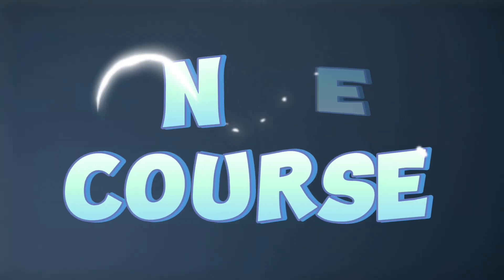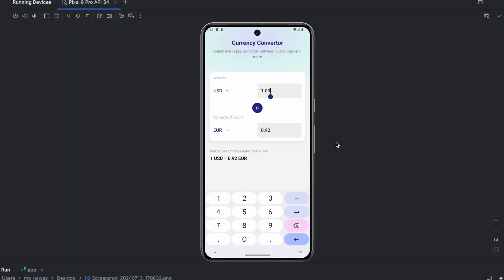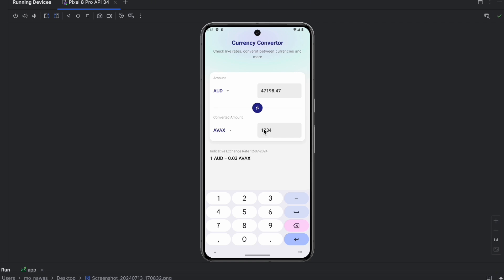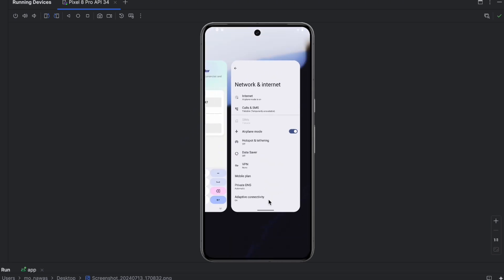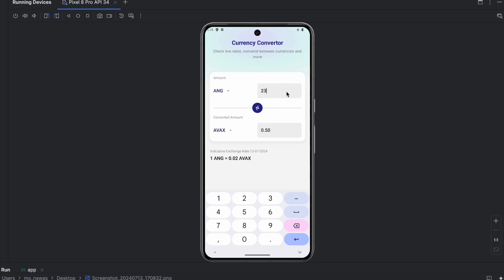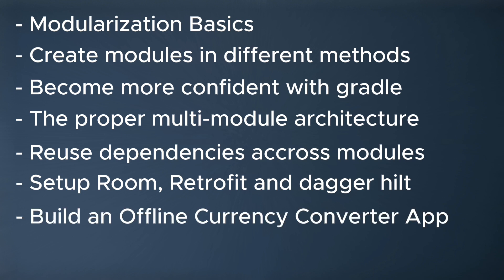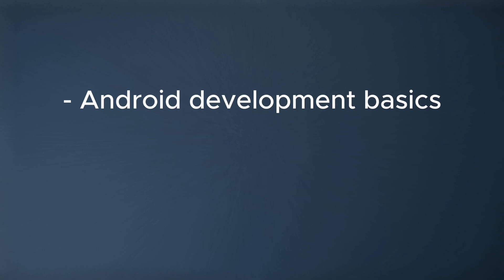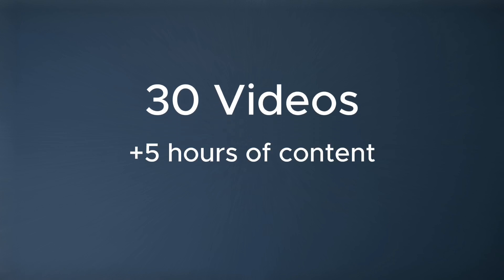Master Multi-Module Architecture for Android Development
● subtitle : Learn how to build an Industry level Currency Convertor app with proper Multi-Modules Architecture

● description
Welcome to "Master Multi-Module Architecture for Android Development"! This comprehensive course is designed for Android developers who want to elevate their skills and master the art of modularization in Android applications. Whether you're a beginner or an experienced developer, this course will guide you through the process of building an offline currency converter app using proper multi-module architecture.

● In this course, you will:

- Understand Android Basics related to Modularization: Gain a solid foundation in the concepts and principles of modularization in Android development.

- Create Modules using Different Methods: Learn how to effectively create and manage modules within your Android projects.

- Become Confident with Gradle: Enhance your skills in working with Gradle, the build system for Android, and manage your project's dependencies more efficiently.

- Learn Proper Multi-Modules Architecture: Discover best practices and architectural patterns for designing scalable and maintainable multi-module applications.

- Reuse Dependencies Across Modules: Explore techniques for sharing and reusing dependencies across different modules to streamline your development process.

- Set Up Room, Retrofit, and Dagger Hilt: Master the integration of popular libraries like Room, Retrofit, and Dagger Hilt in a multi-module project.

- Build an Offline Currency Converter App: Develop a fully functional offline currency converter app using Work Manager, showcasing your new skills in action.

- Utilize Jetpack Compose: Create custom components and build modern, responsive UIs with Jetpack Compose.

- Test Your Multi-Module App: Learn to perform unit tests and UI tests to ensure the reliability and performance of your multi-module applications.

And more and more...